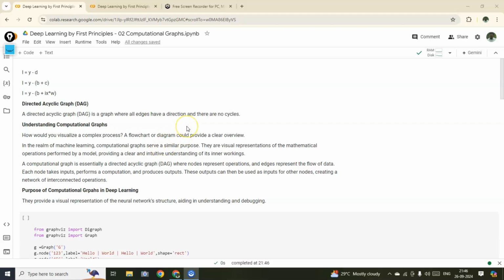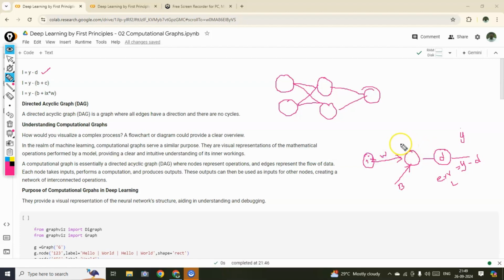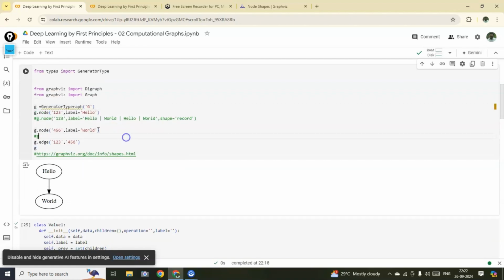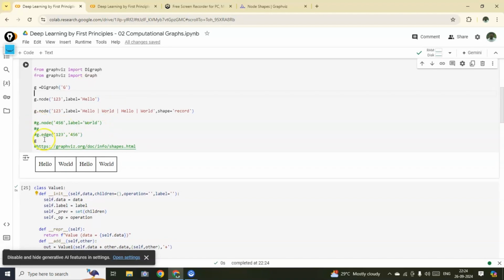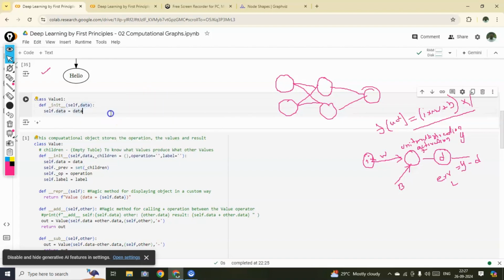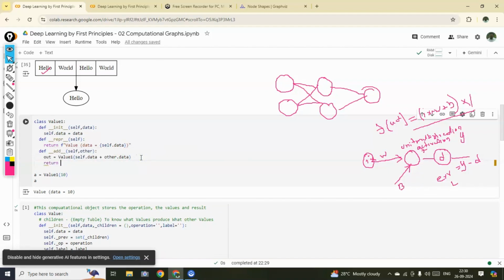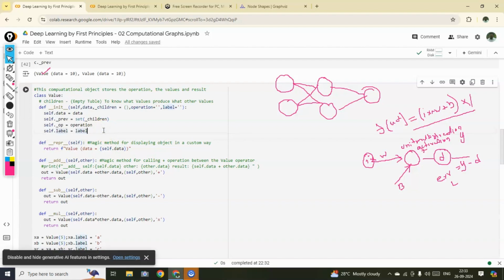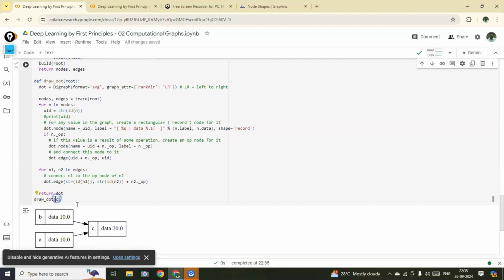Deep Learning By First Principles 04 - Computational Graphs 1